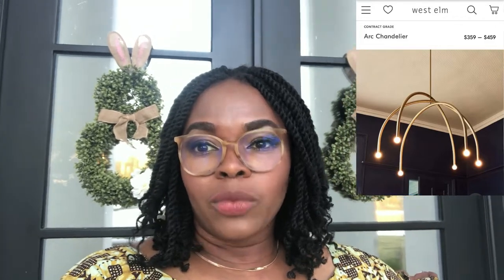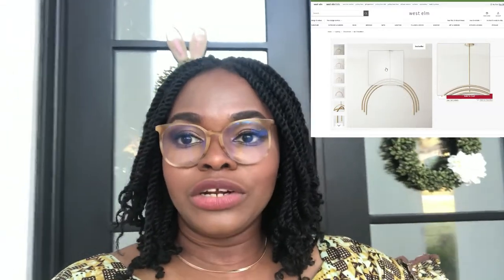How to get the West Elm Arc Chandelier | Joy Famm Giveaway deadline march 25 2022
We are giving away a west Elm Chandelier and the details of the giveaway is provided below.

while we were doing our sharing our dining room makeover with you, you helped us pick a Chandelier and also to show appreciation for all the shares, likes, comments and love you continually show our channel, we decided to do this giveaway.

1. post a picture of where you want to use the chandelier
2. Tag @JoyFamm in that post

Dayo & Mary
Joy Famm